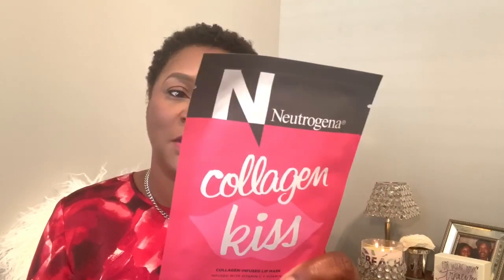Walmart Beauty Box Unboxing!!/Best Box Ever!!!/Winter Edition!!